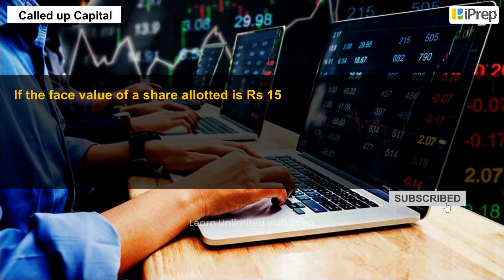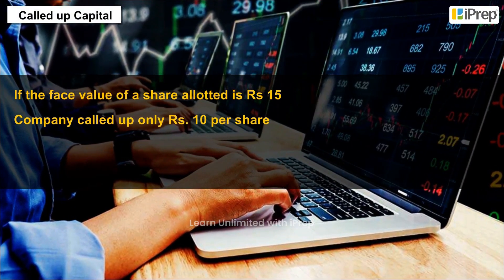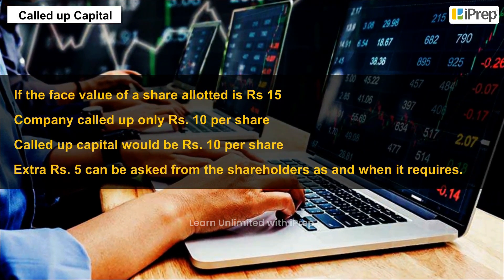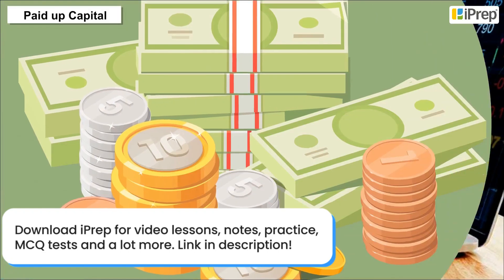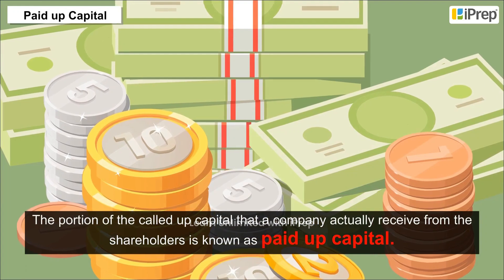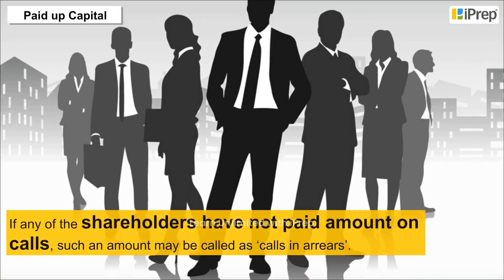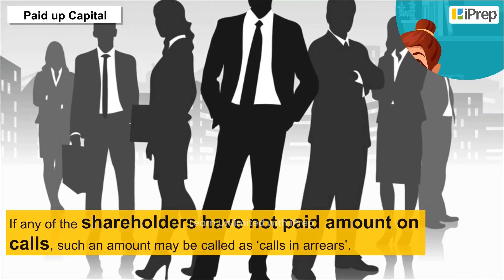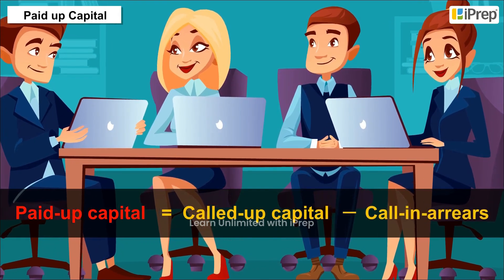Categories of Share Capital II | Accounting for Share Capital | Accountancy| Class 12th | iPrep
In this video on "Categories of Share Capital II" from Class 12th Accountancy Chapter 05 – Accounting for Share Capital, we continue our exploration of the different categories of share capital, including additional insights on how these categories play a role in the company’s financial framework. We will cover important concepts related to the types of share capital, ensuring a deeper understanding of its classification under Company Law 2013. This video is key for students who want to master the structure of share capital, a significant component in the preparation for their board exams.

This lesson is part of our detailed series on accounting for share capital. We have covered a wide range of topics, including types of share capital explained, NCERT solutions, and full chapter one-shot revisions. You can also explore class notes and important questions from this chapter in the dedicated playlist. Don’t miss out on any topic, as each video builds upon the previous concepts to help you achieve a complete understanding!h.
iPrep offers rich and comprehensive learning content for Nursery to 12th including:
- Chapter-Wise Assessments
- Syllabus Books
- Notes
- Simulations
- Co-curricular Courses
- Career Orientation